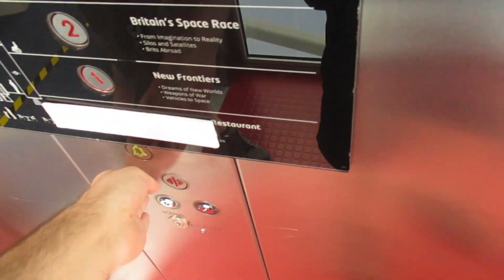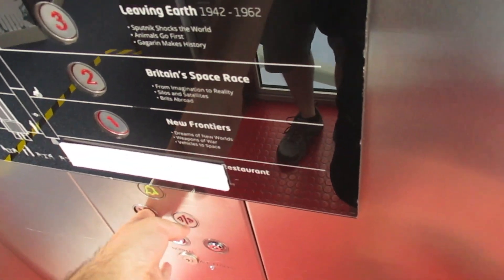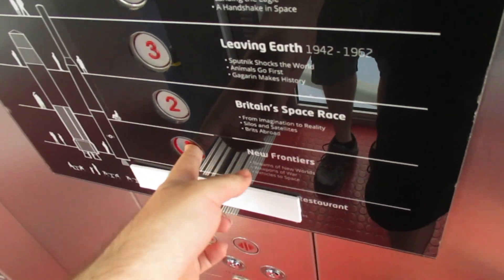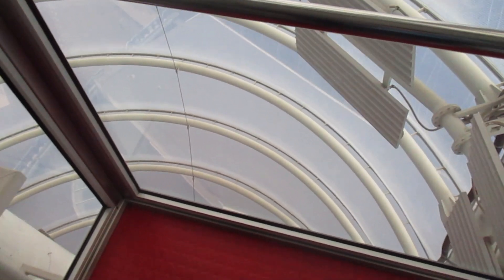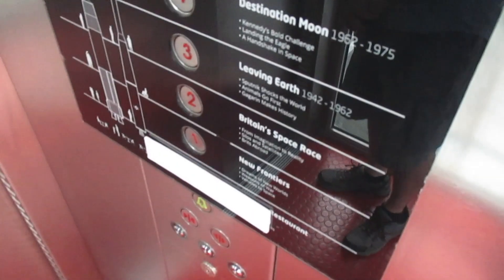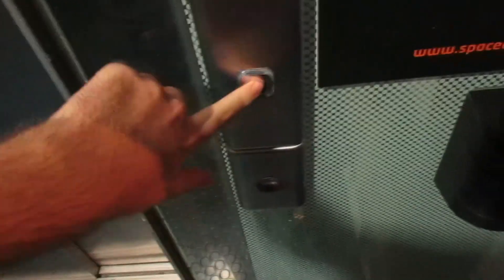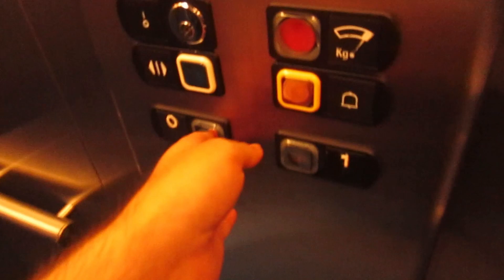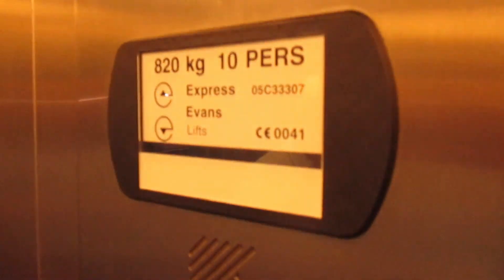Lifts at National Space Centre in Leicester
Glass ThyssenKrupp's & a Hydraulic Otis Lift.